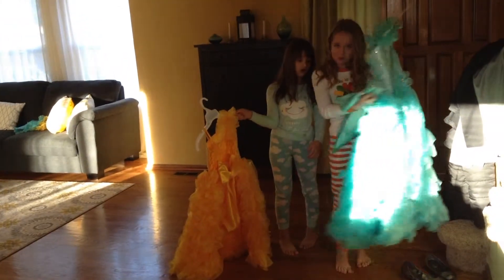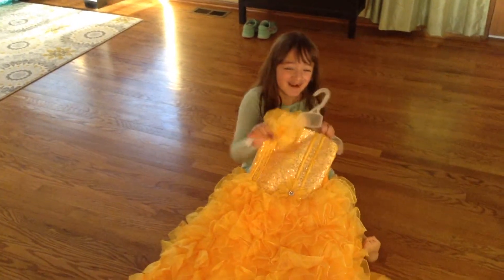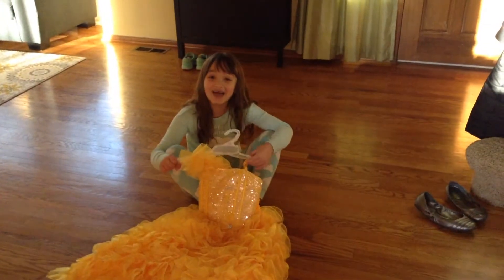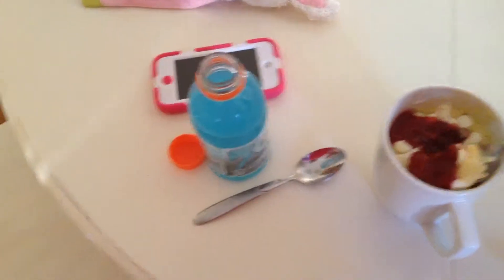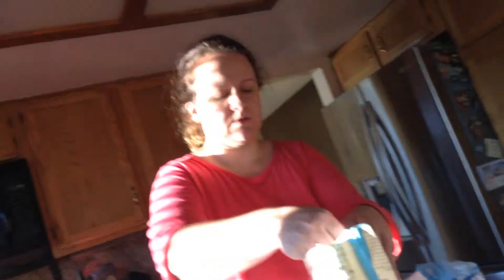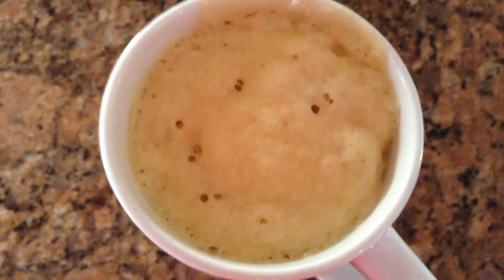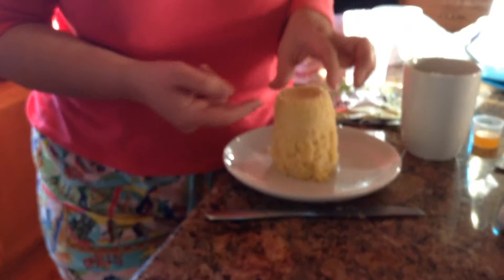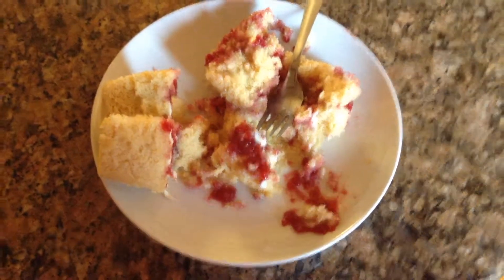Cake In A Cup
Cristina and the girls are starting to feel better after the flu that took us all down for over a week.  They decide to make Cake in a Cup to celebrate feeling better!  The girls also try on their Daddy Daughter Dance dresses and play in the living room.